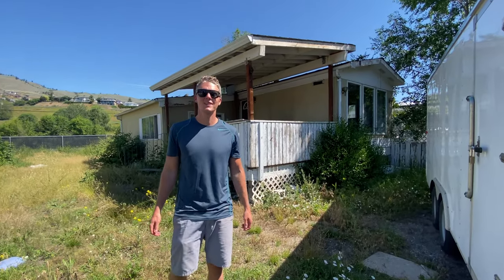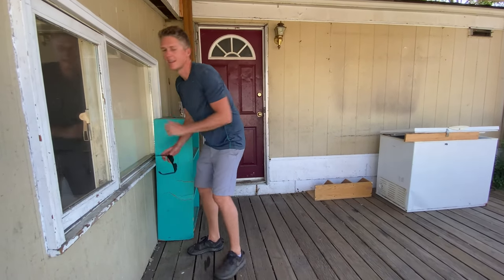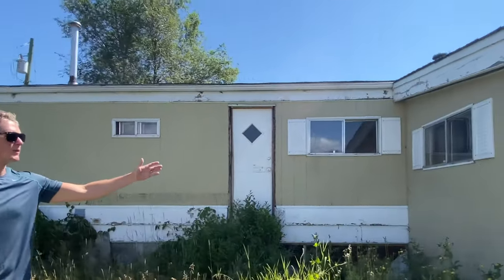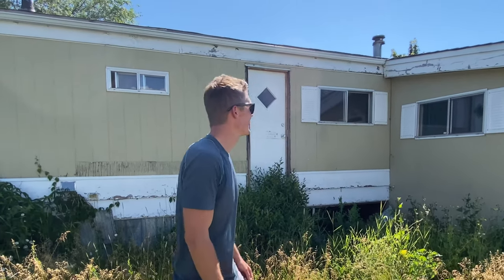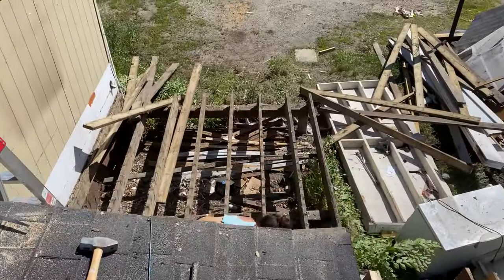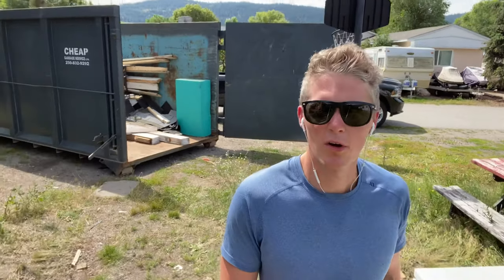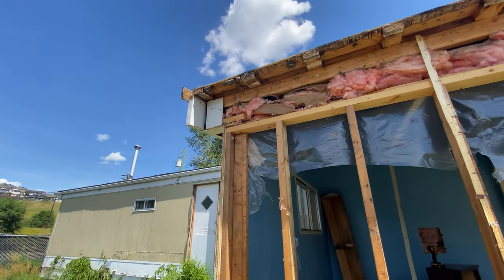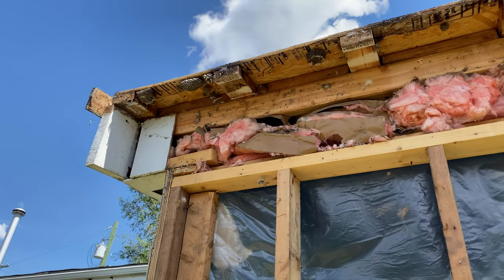DIY Mobile Home Removal | Preparing a Mobile Home to be Moved!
I am demolishing a mobile home in Vernon BC to make room for a brand new affordable manufactured home.

I have located a home in Sandy Beach Mobile Home Park in Vernon, BC to be removed in order to bring in a brand new manufactured home. This project will be a multi video series and in video I start by removing the addition in order to get the home ready to be trucked away. The lot is located Sandy Beach Mobile Home Park, an amazing location a short walk to Okanagan Lake. After the house is out we’ll bring a new home in, landscape the lot and build the decks so it’s move in ready. The demolition took 5 days, mainly because most of the work was done alone (Alli was with me the first day). The most challenging part was figuring out a way to bring down the covered roof on the deck without it falling into the neighbors fence or house! We cut 2 foot sections off the roof and removed them one at a time until we were confident enough to pull the remaining section down. At that point the neighbor offered to hook on to the roof with his jeep and pull it down.

I'm really excited about this project because vacant lots in Vernon Mobile Home parks are very rare, it's a great opportunity to provide an affordable home close to the lake in a nice area of town.